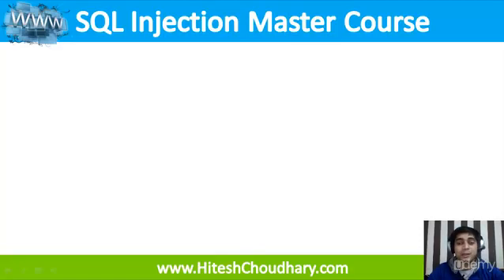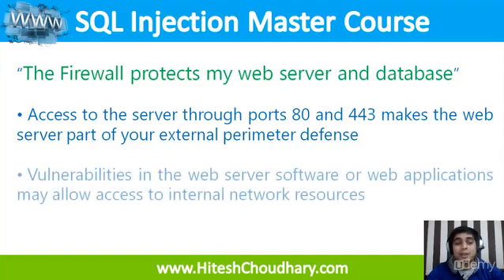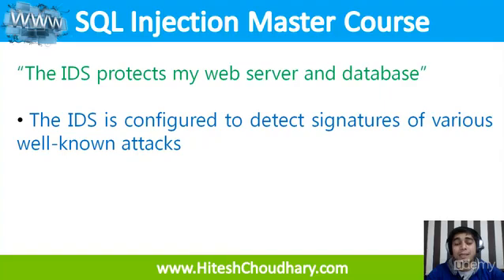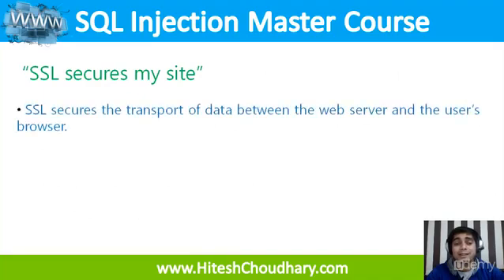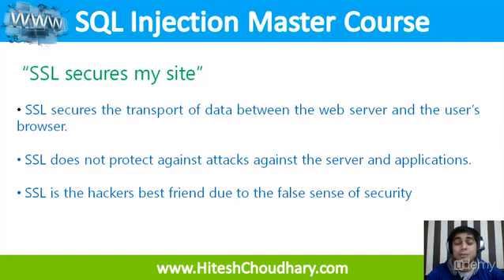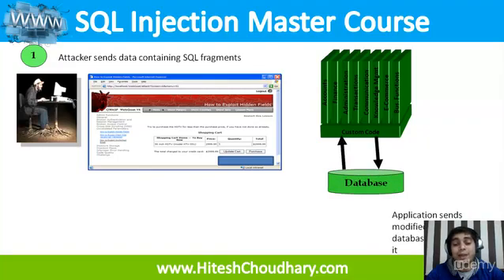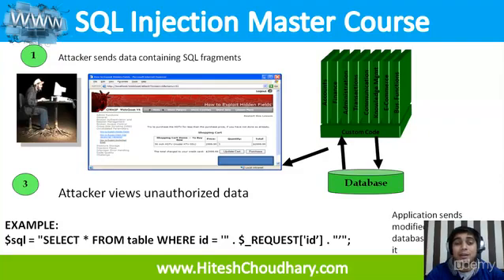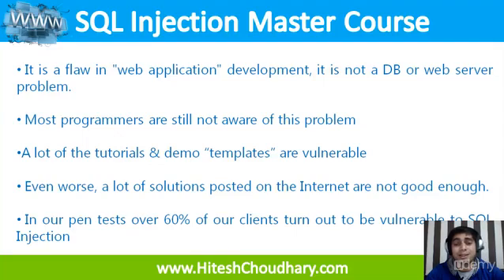SQL Injection Master Course - Lecture 5 - Security Misconception